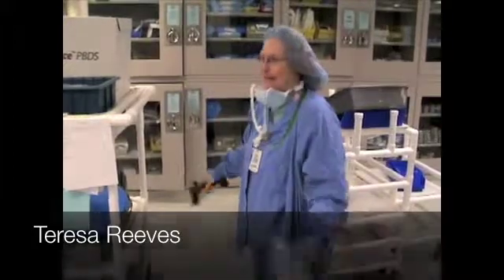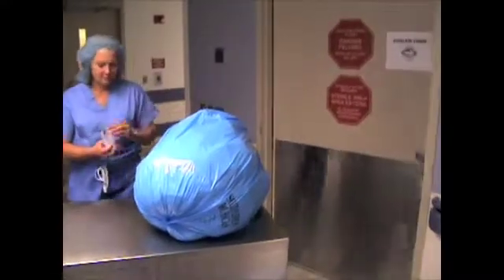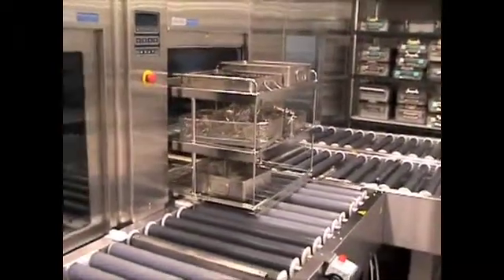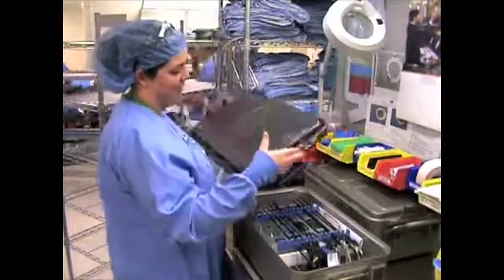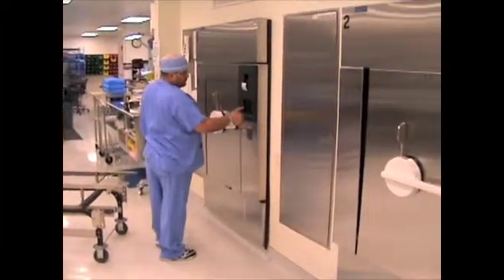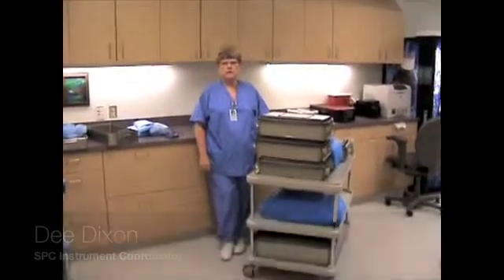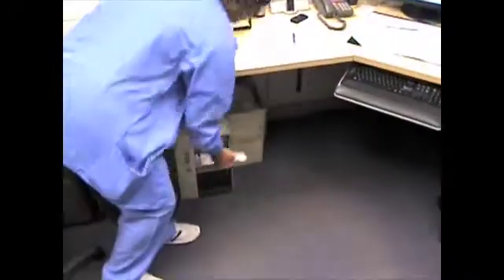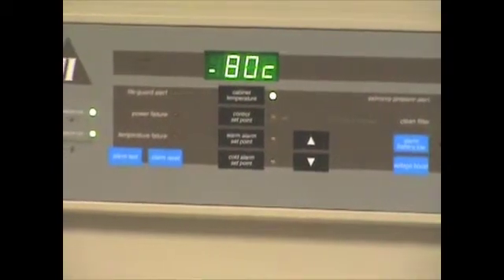SPC The Movie.m4v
A short film explaining The Sterile Processing Center.